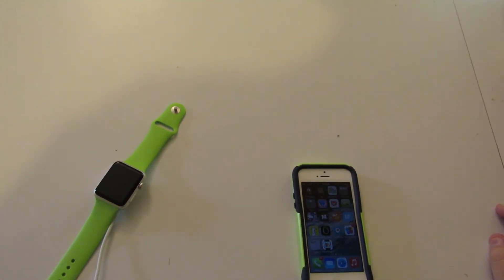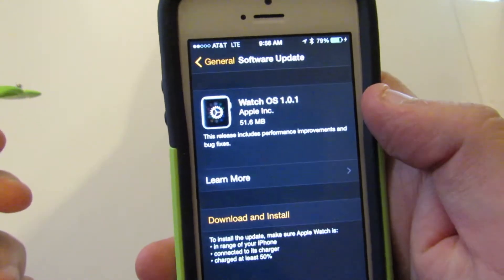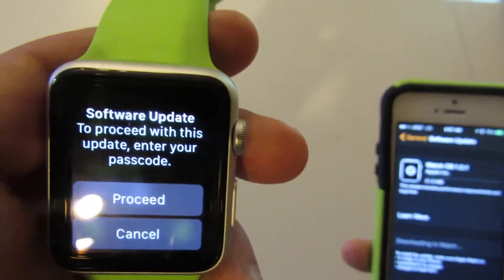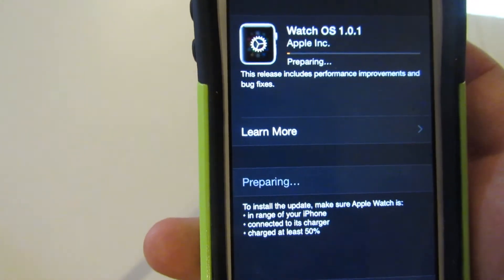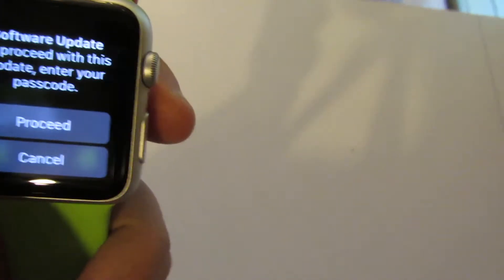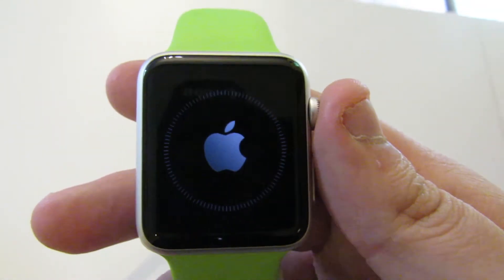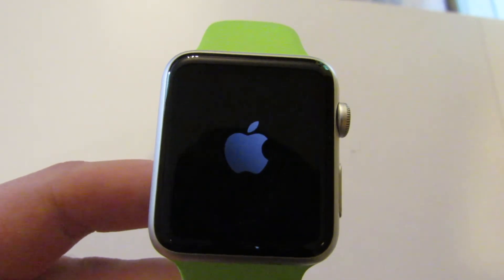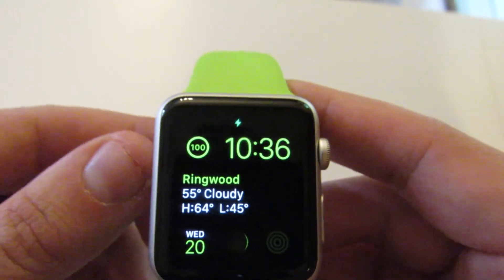Apple Watch - Upgrading to WatchOS 1.0.1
Here's how to upgrade your Apple Watch to the latest version of WatchOS.